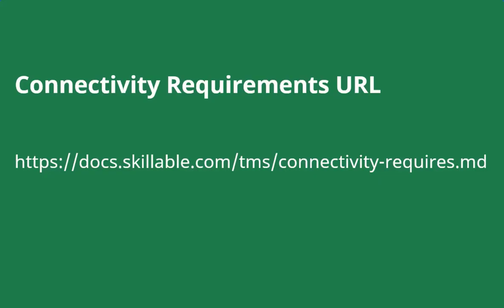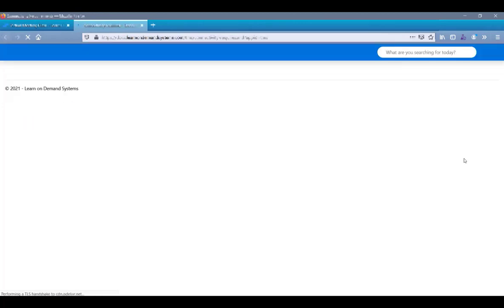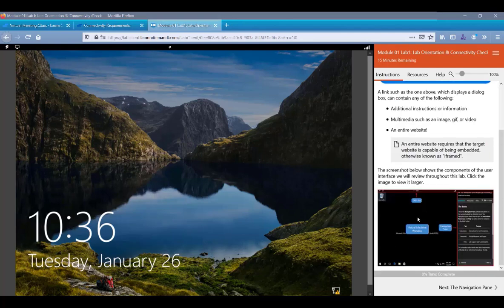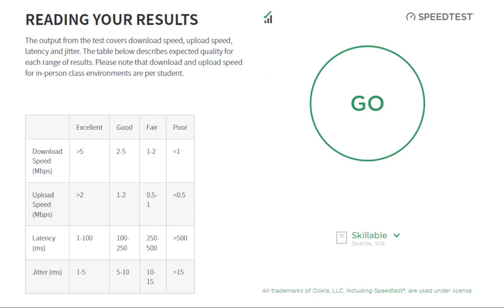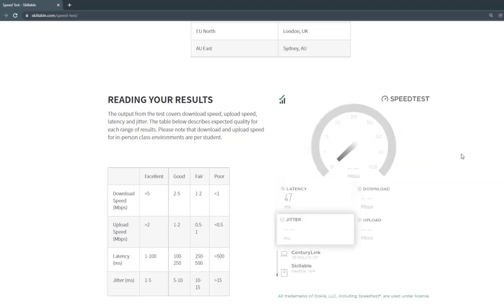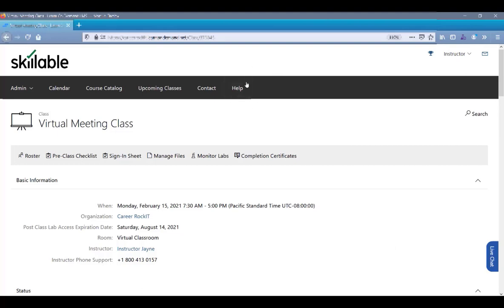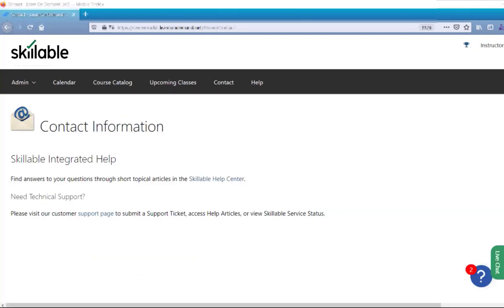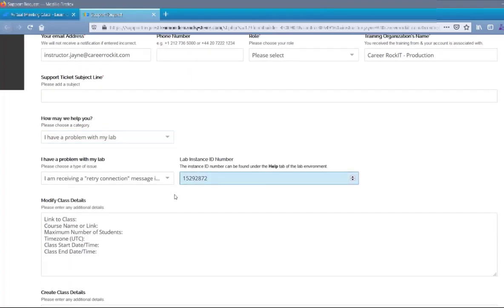Instructor | How Do I Find Lab Connectivity Requirements and Help?